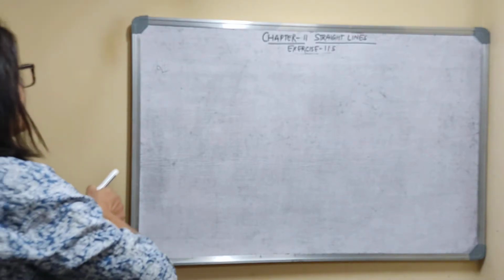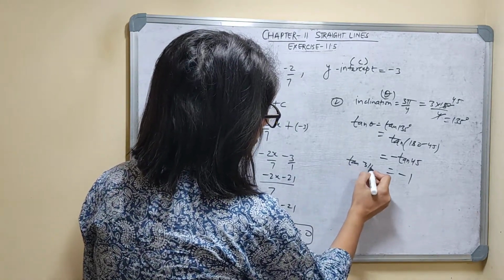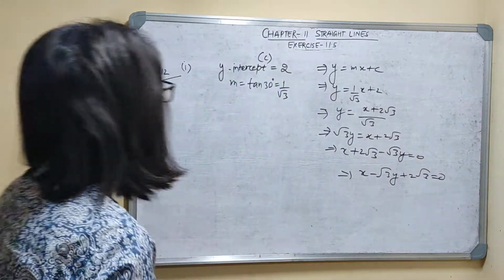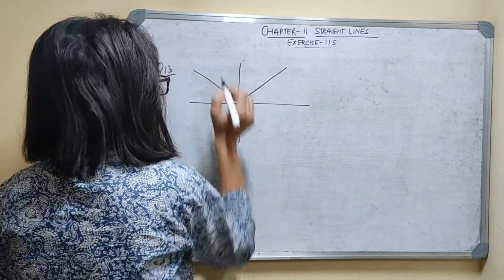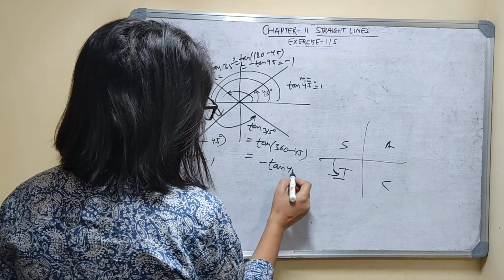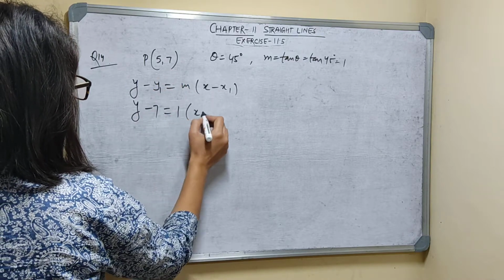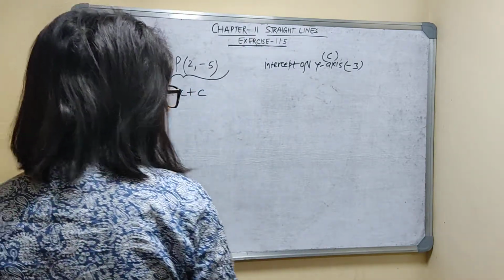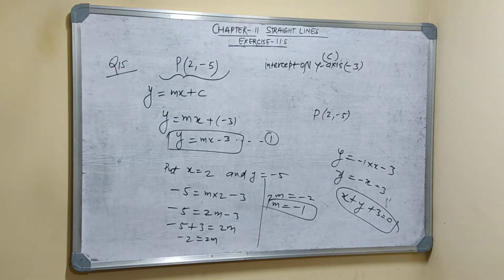ISC Maths Class 11 M L Aggarwal Solutions Chapter 11 Straight Lines Exercise 11.5 Question 11 - 15